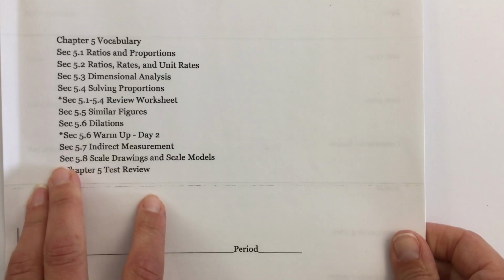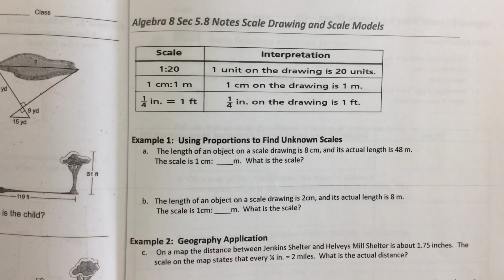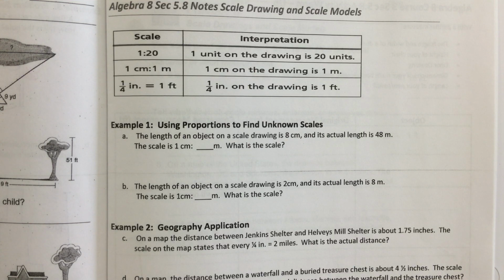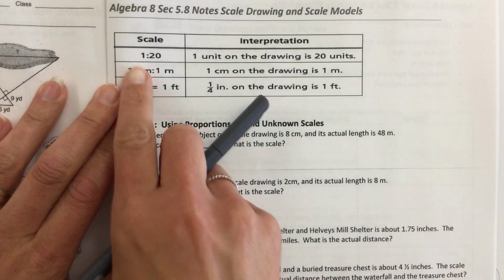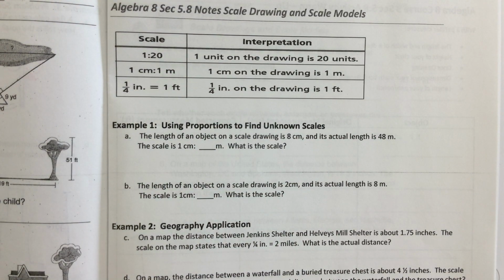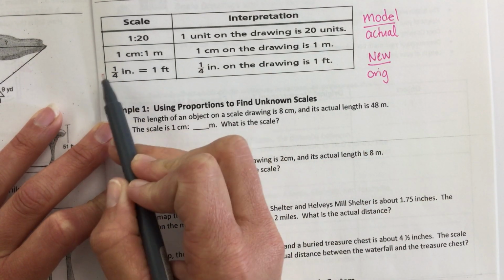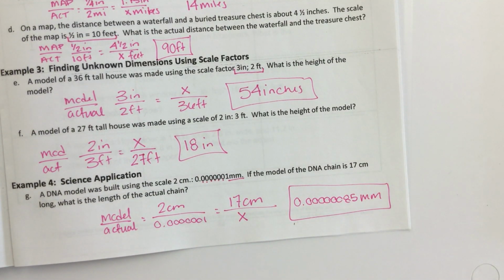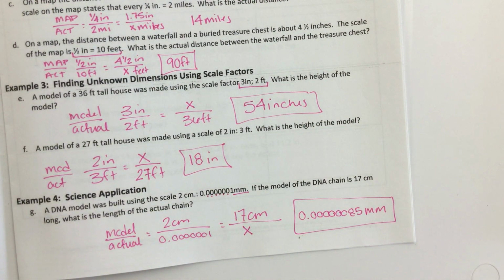Algebra 8 Course 8 Sec 5.8 Scale Drawings and Scale Models Notes